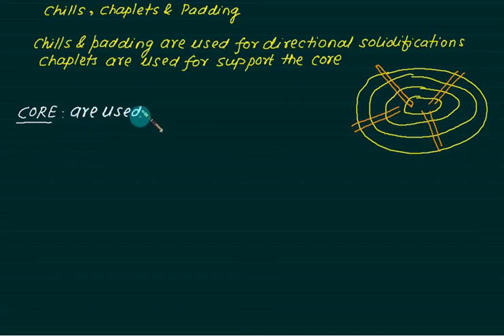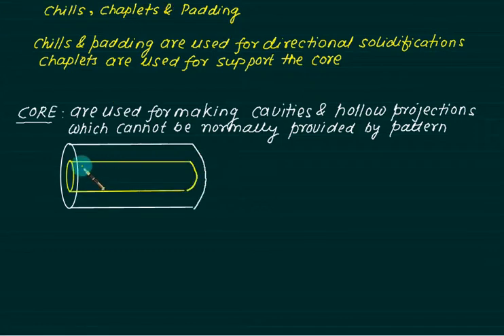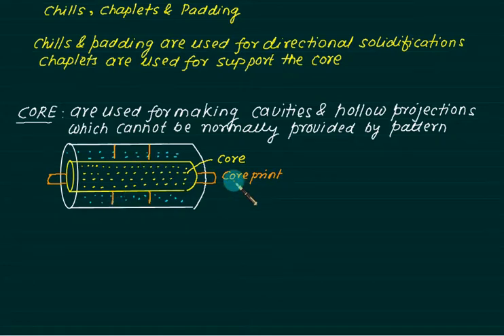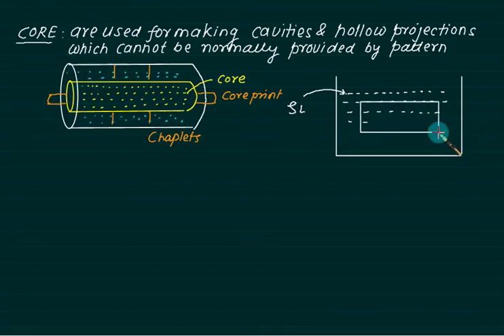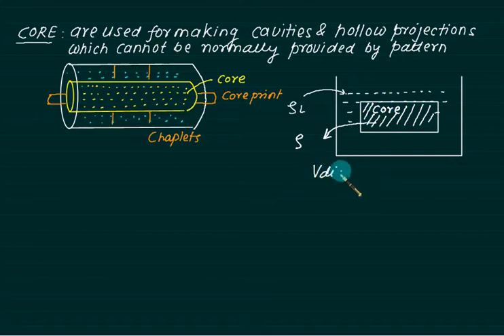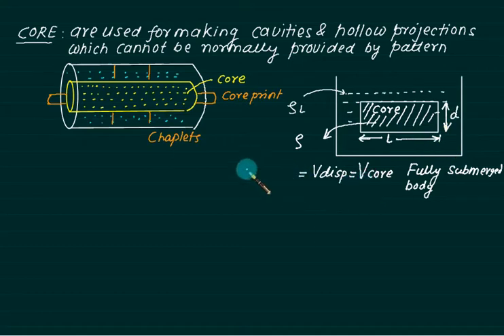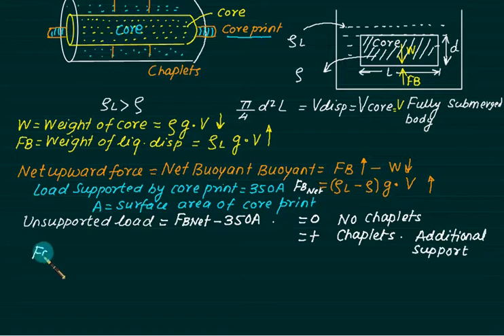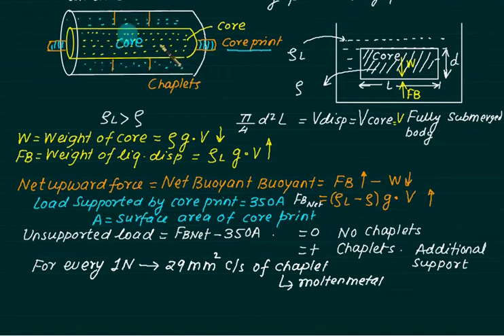Casting 03 Core and core prints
video describes the core and core prints. How to calculate net buoyant force  with numerical